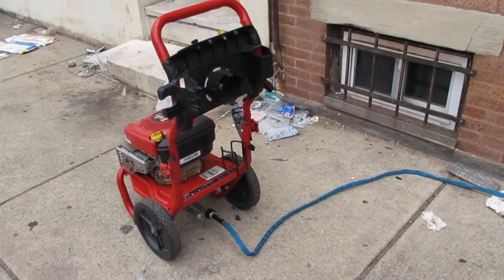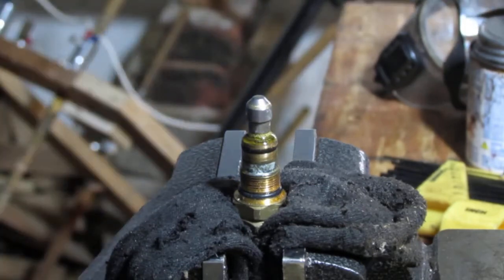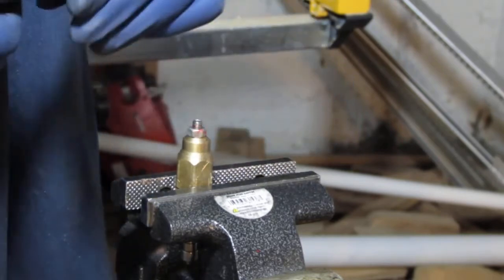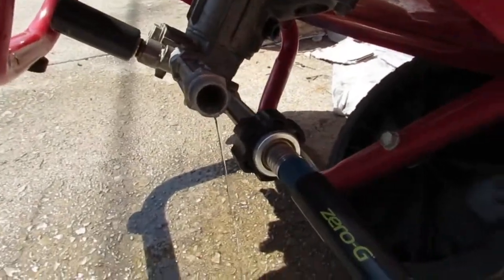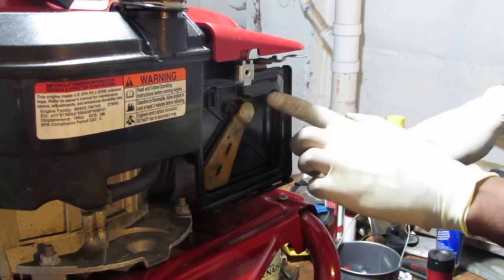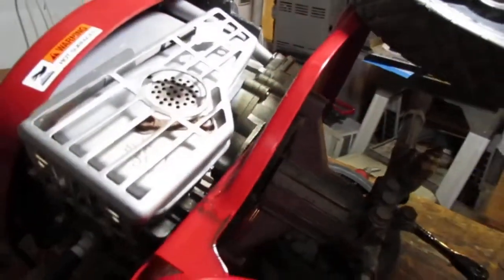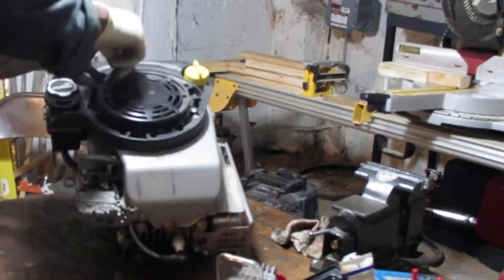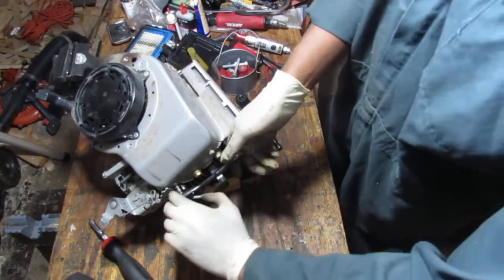Get It Running : PRESSURE WASHER Model No. 580.752191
PART(S) :
Briggs & Stratton 692249 Cylinder Head Gasket
Armor AMR-RMW2.2G24.A
Air Filter 491588S